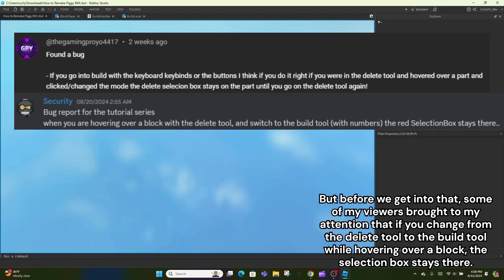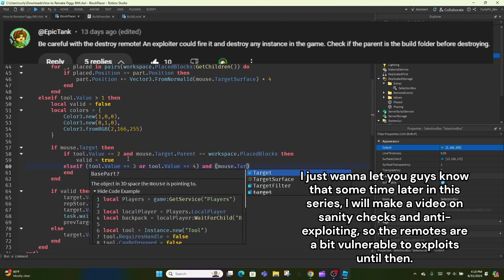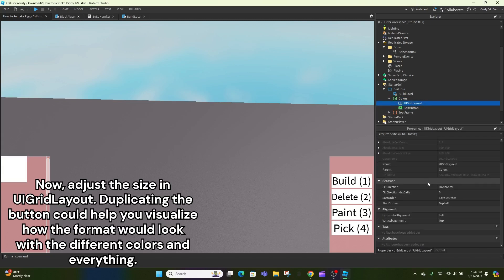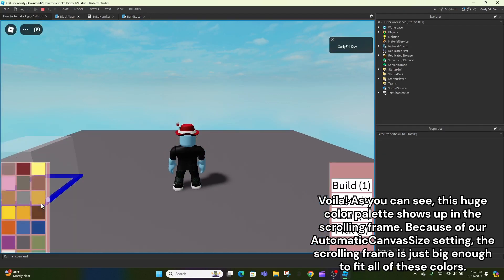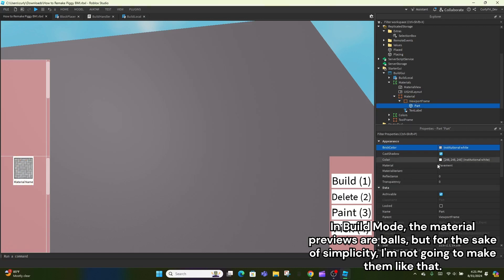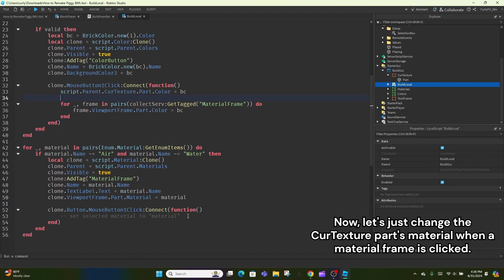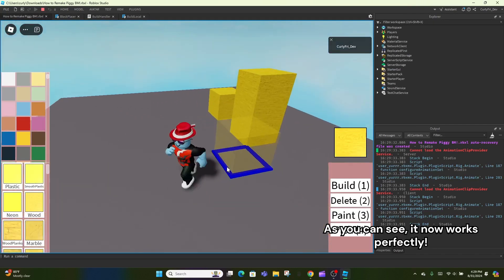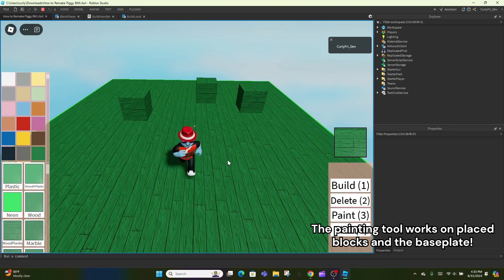COLOR & MATERIAL System in Roblox Studio *Tutorial* (Piggy Build Mode Tutorial PT. 3)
This is a tutorial on how to create a color/material system and painting and picking tools similar to the ones from Piggy Build Mode! This is part three of my tutorial series, so more videos coming out soon!

Timestamps:
0:00 Intro
0:05 Quick Bug Fix
0:29 Setting Up New Tools
2:39 Colors Frame
4:54 Materials Frame
7:21 Current Texture View
8:11 Applying to Placing System
9:37 Paint Tool
10:18 Pick Tool
11:02 Outro